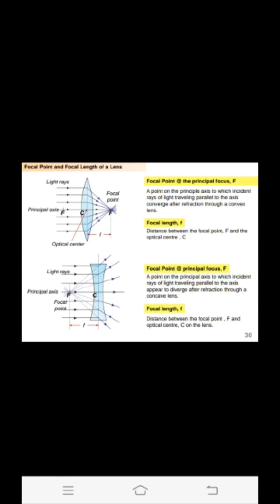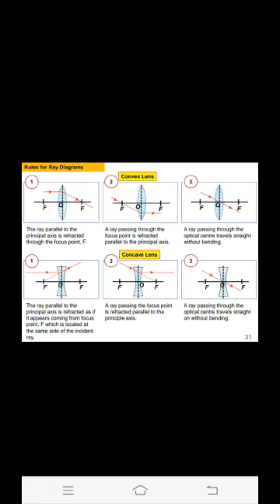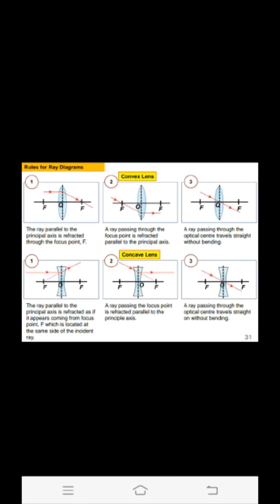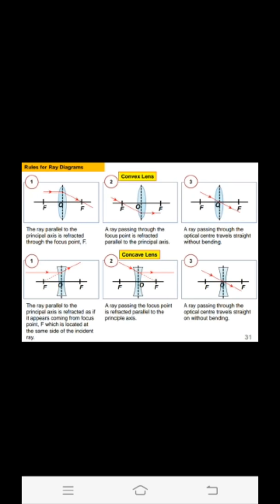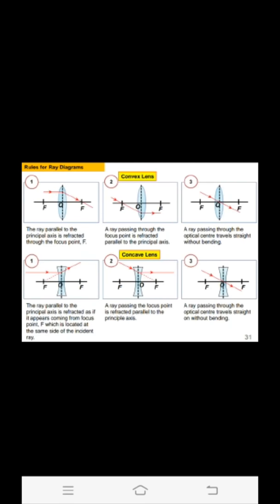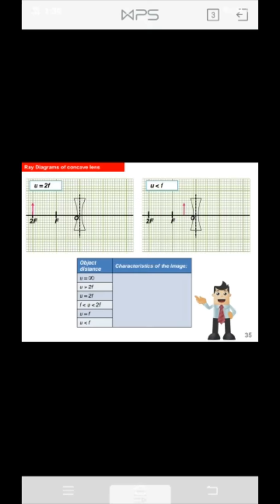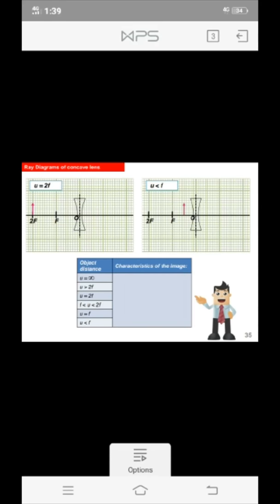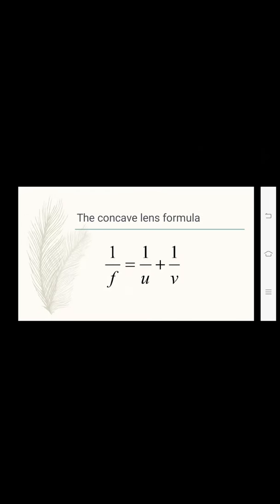Physics chapter 5 form 4 concave lens